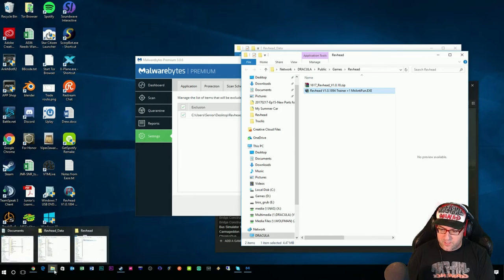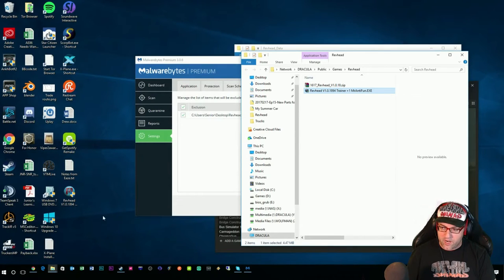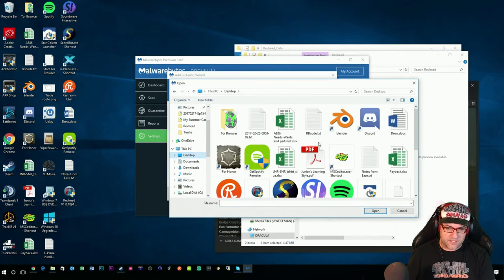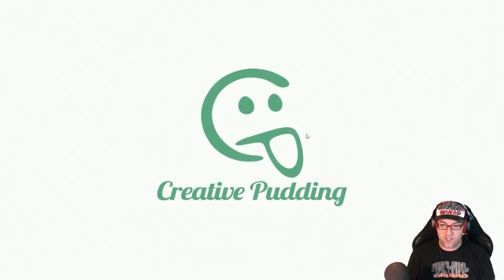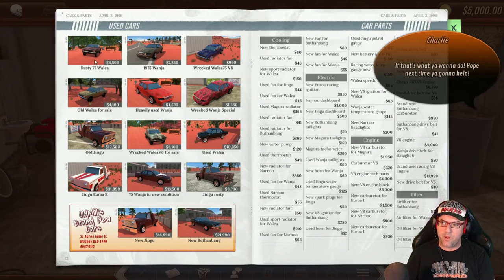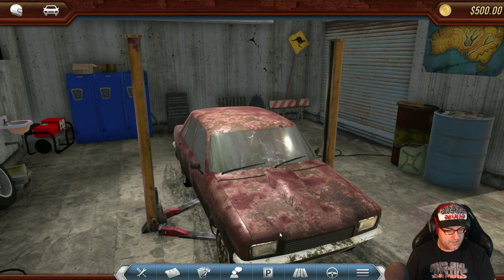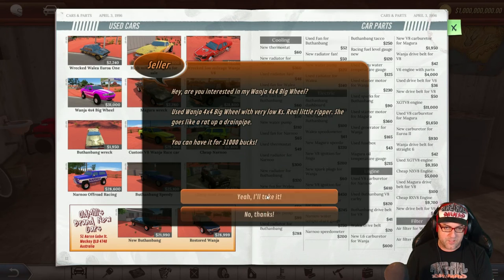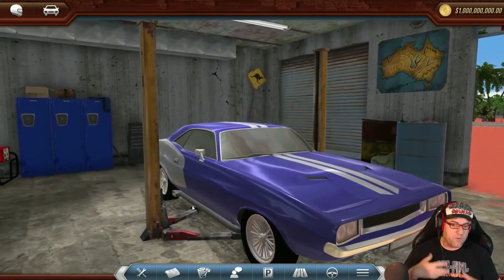🏁🏁 Revhead Money Hack | Unlimited Money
Need more money or can't be bothered earning it yourself? Then this video is for you. This Revhead Money Hack is just what you need to get the best car as fast as possible. It's very simple and very easy.

JNR-SNR gaming on Beam
Check us out on Beam.pro